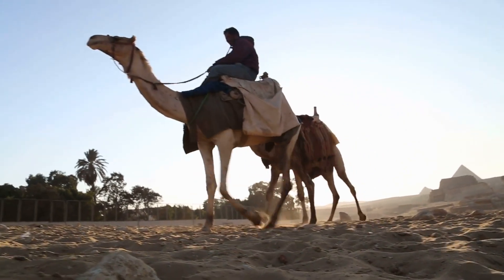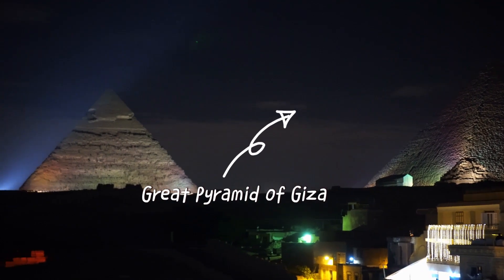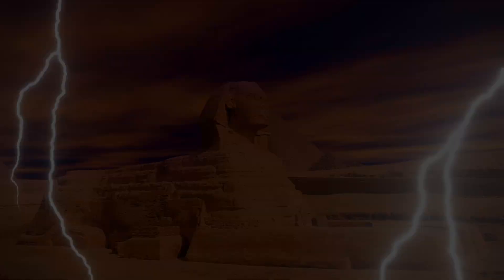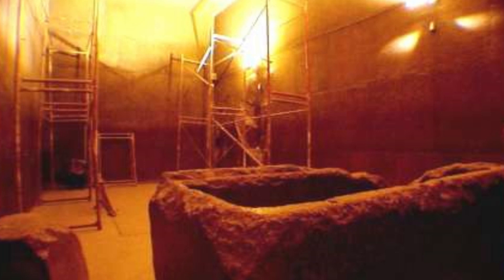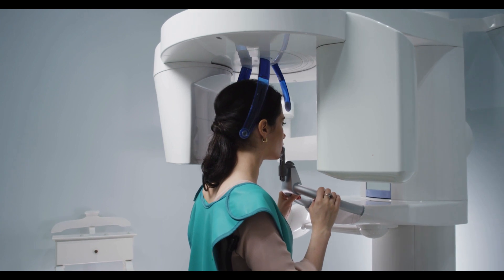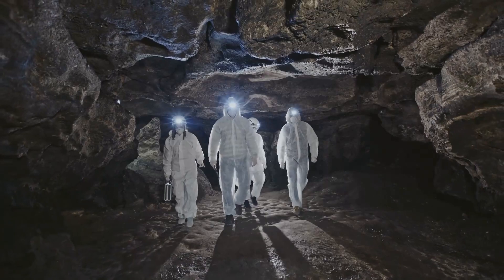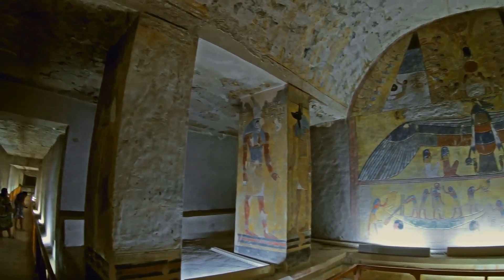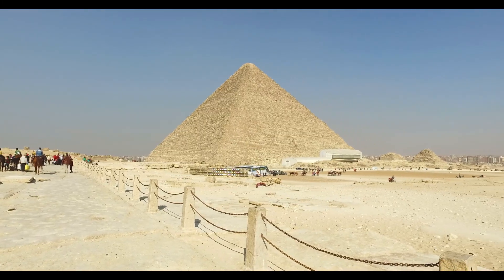New Discovery Inside the Great Pyramid! What did the scientists find there?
Get ready to be amazed by the latest breakthrough in archaeological exploration! In this video, we delve into the exciting new discovery inside the Great Pyramid. Scientists have unearthed something that could change our understanding of history forever. Join us as we uncover the secrets hidden within the heart of this ancient wonder. Don't miss out on this mind-blowing revelation!

Note: The videos featured on the the tech futurist channel are for educational and informational purposes. We try to read each and every comment made.